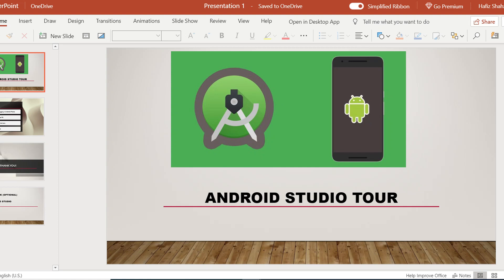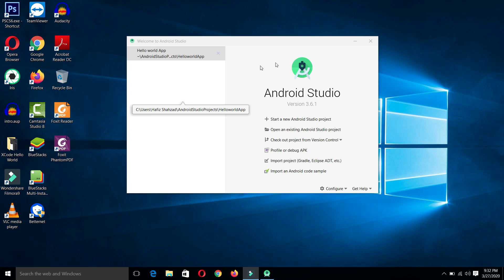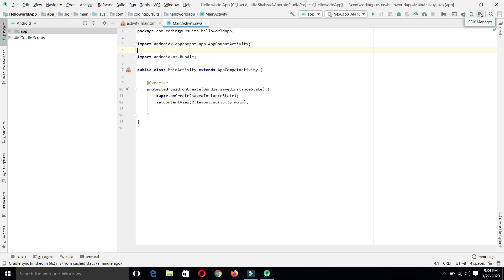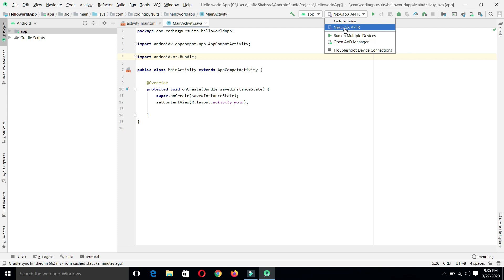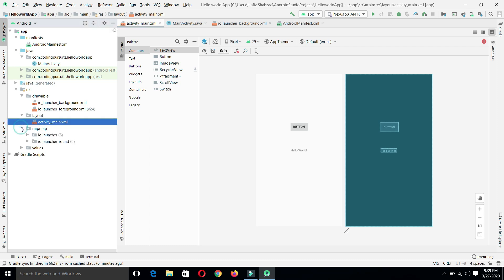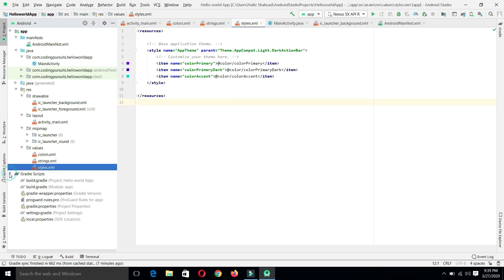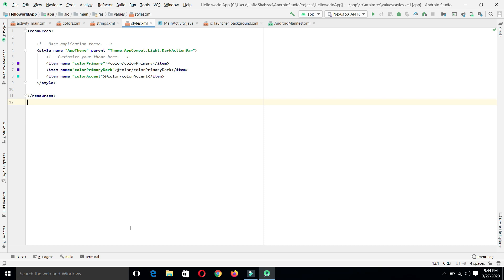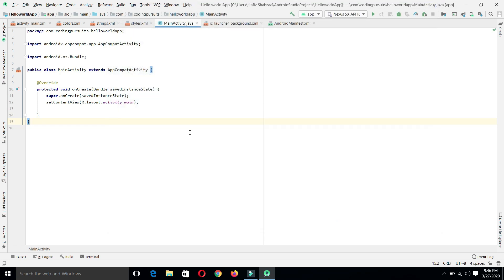Android Studio Tour - 04 - Android Development Tutorial for Beginners | Coding Pursuits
This video is a quick tour of Android studio. In the previous video we have learned how to install Android Studio on Windows 10.

Because we have to use this awesome tool again and again so it is a good practice to get familiarity and know know about android studio.

,android tutorial
,learn to make android apps
,android apps tutorial,
,how to make android app
,how to make an app
,Coding Pursuits